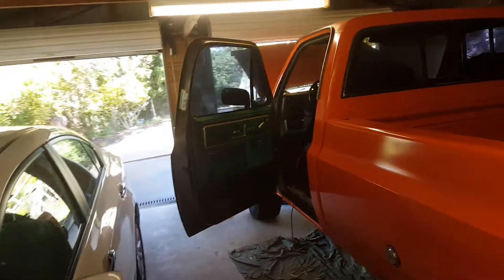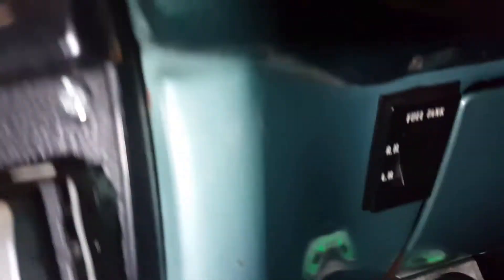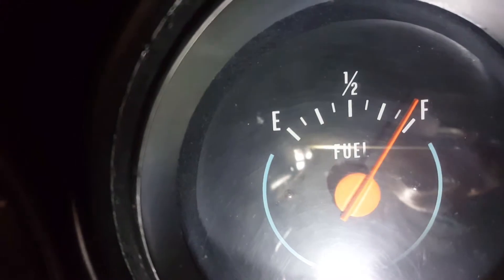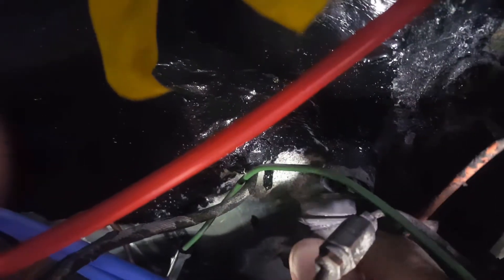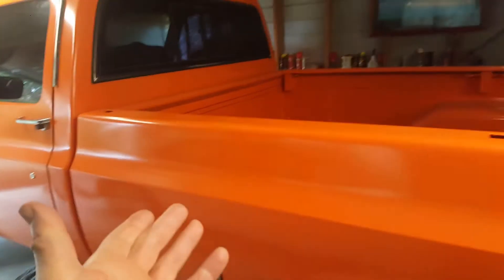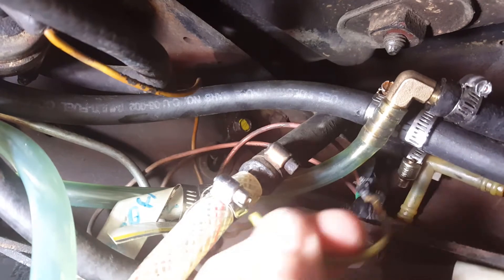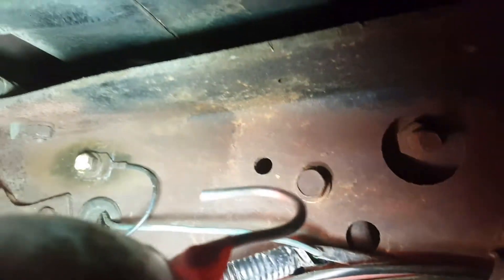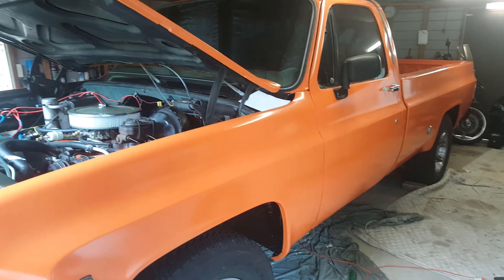Fix Chevrolet 1977 C 20 fuel gauge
Simple fix this time, One point ide like to make is the fluid in the fuel pressure gauge needs to be in the gauge ( if the fuel gauge springs a leak the fuel will go on the engine the fuel gauge needs the liquid left in the gauge )